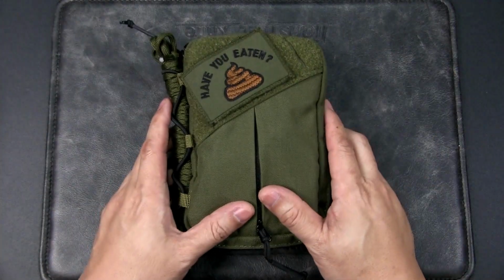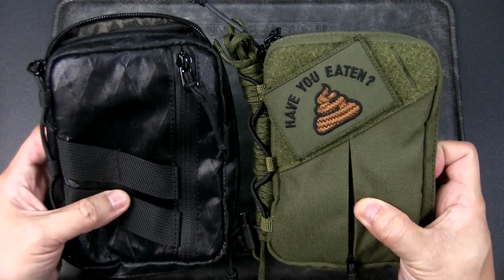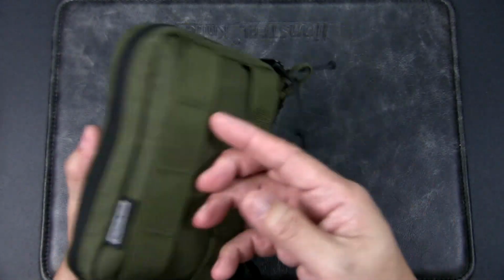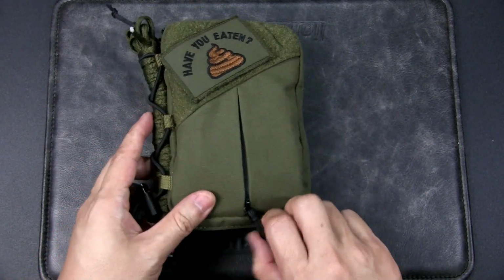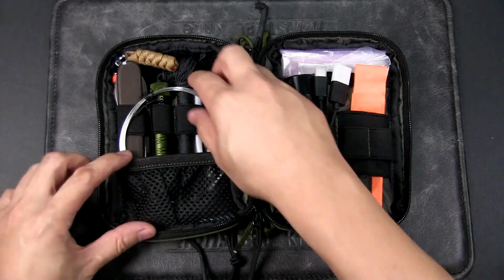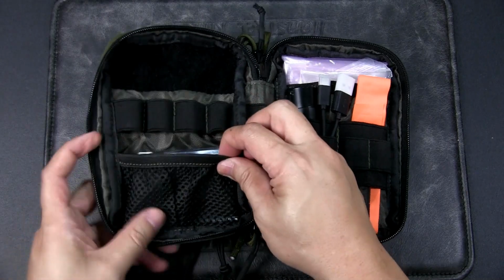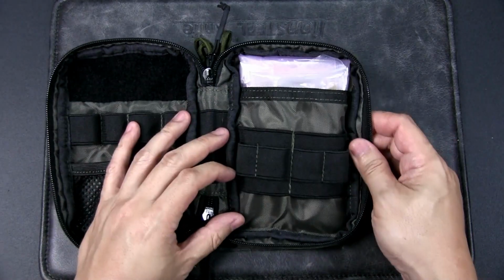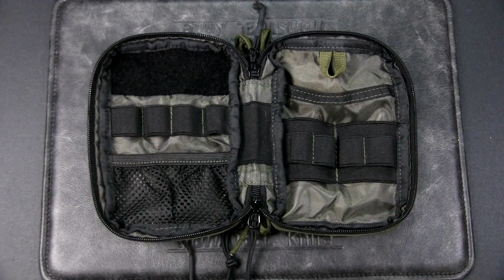EDC Pouch Organiser | Tactical Geek Block E4.0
Urban Knife Guy shares his thoughts on the Tactical Geek Block E4.0 EDC Compact Waist Pouch and a jungle emergency kit loadout with it.

Visit the Tactical Geek store to purchase other EDC gear